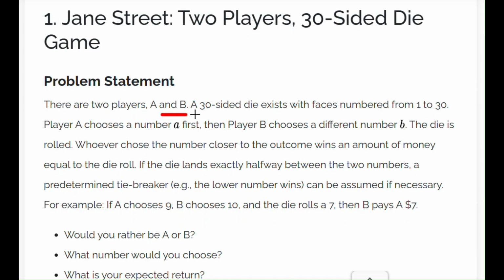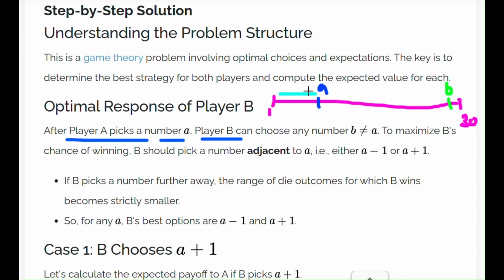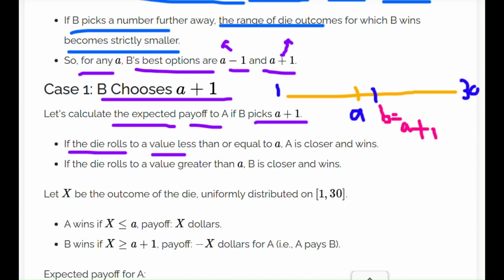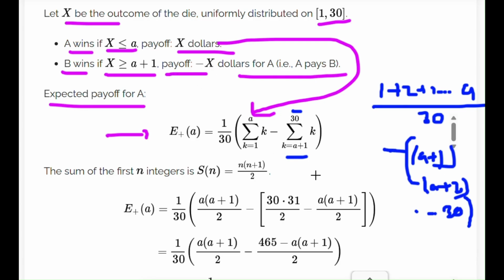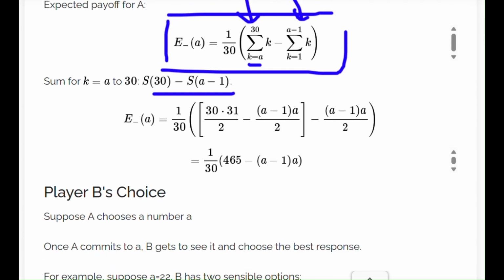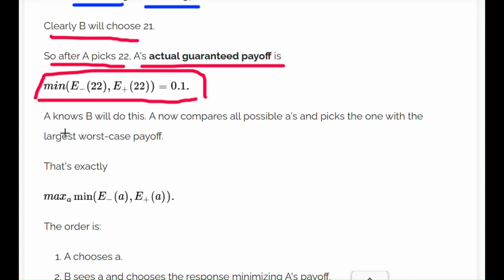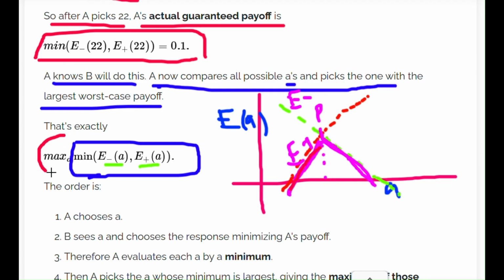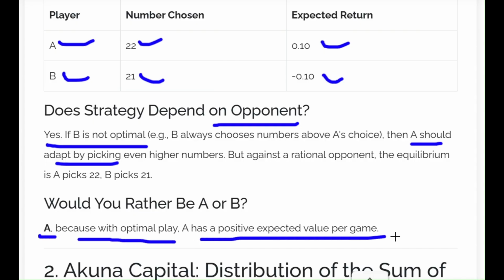Jane Street Quant Interview Question | Game Theory | 30-Sided Die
There are two players, A and B. A 30-sided die exists with faces numbered from 1 to 30. Player A chooses a number a first, then Player B chooses a different number b. The die is rolled. Whoever chose the number closer to the outcome wins an amount of money equal to the die roll. If the die lands exactly halfway between the two numbers, a predetermined tie-breaker (e.g., the lower number wins) can be assumed if necessary.
For example: If A chooses 9, B chooses 10, and the die rolls a 7, then B pays A $7.

Would you rather be A or B?
What number would you choose?
What is your expected return?
Does your strategy depend on your opponent?